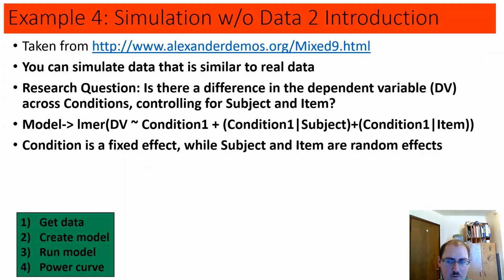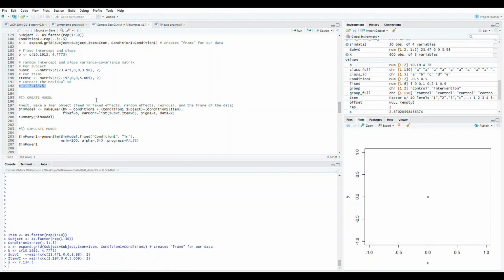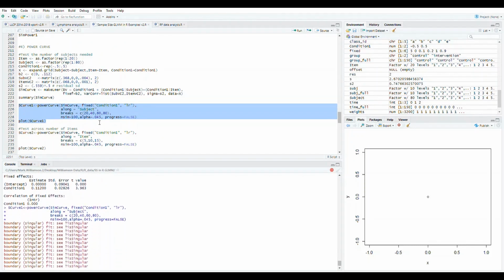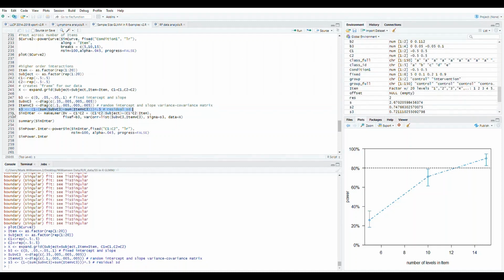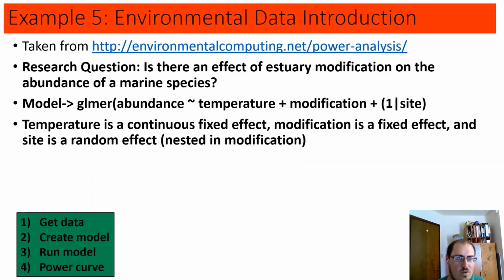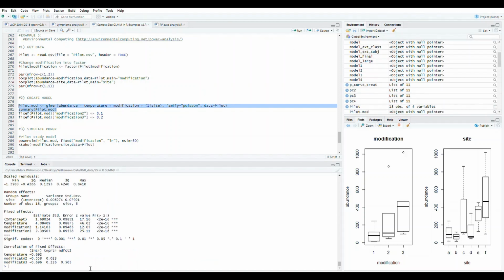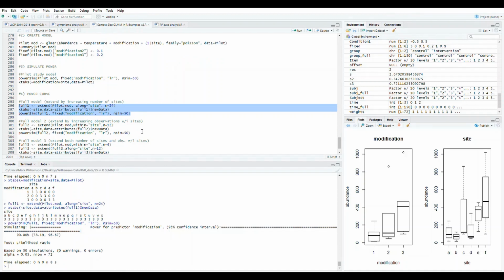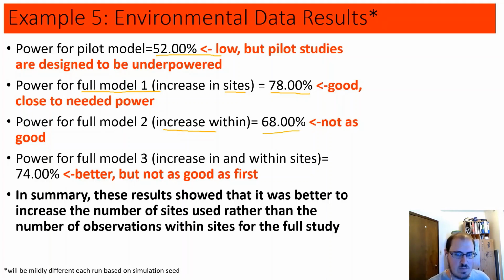Power Analysis in R with GLMMs: Examples Part Two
This is part 2 of examples for sample size calculations using R for generalized linear mixed models.  This is part of a training module of the Biostatistics, Epidemiology, and Research Design Core (BERDC) for the DaCCoTA project.